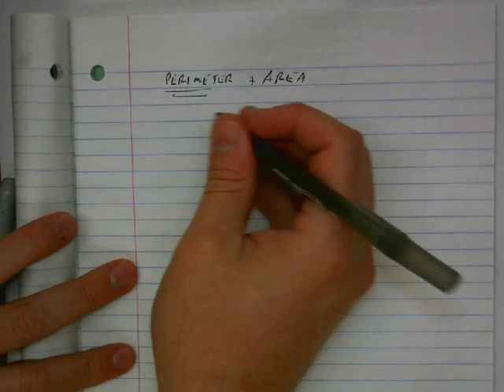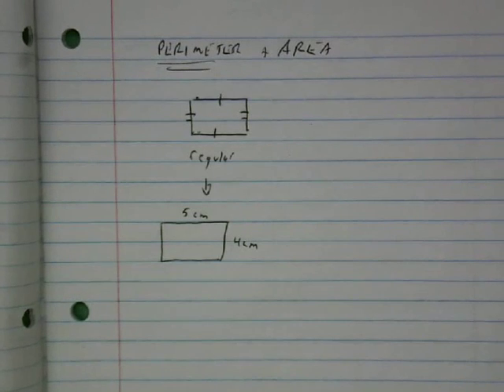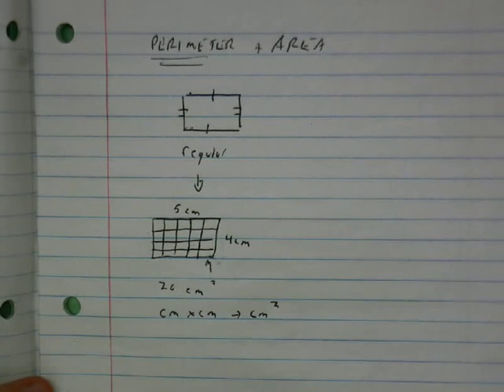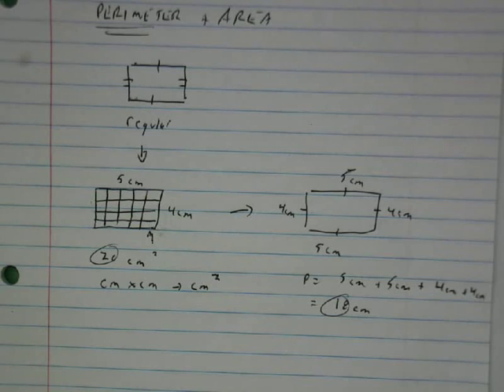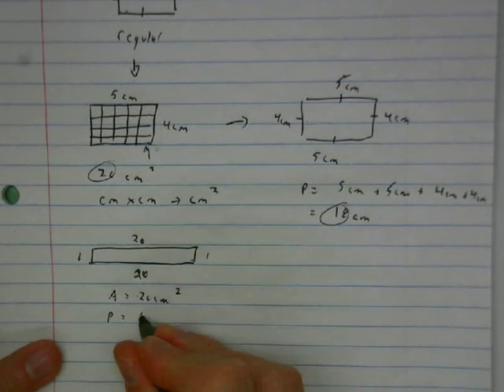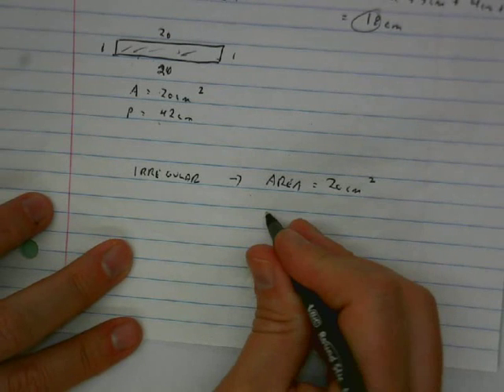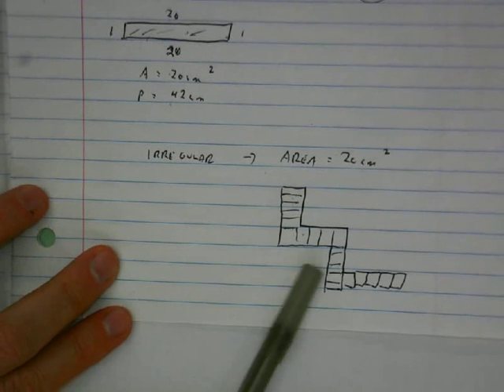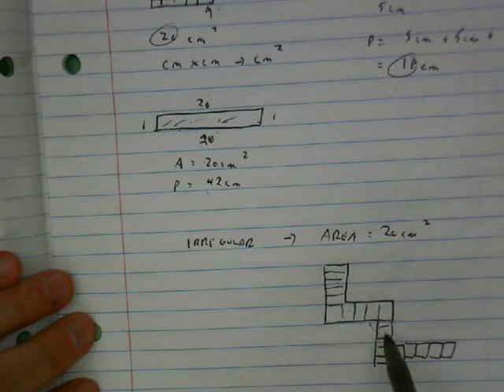measurement2015 Nov 30 Mon 15 30 58